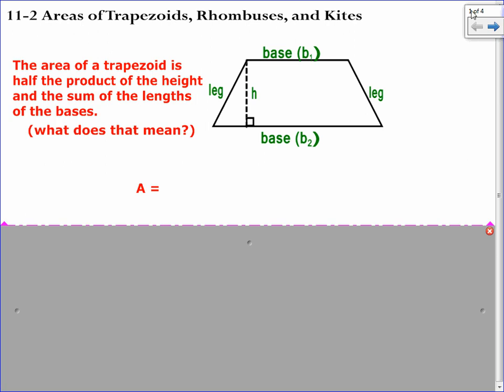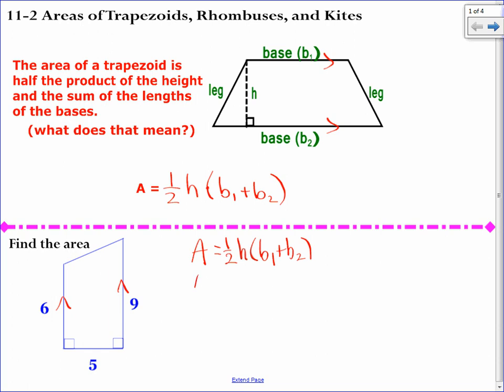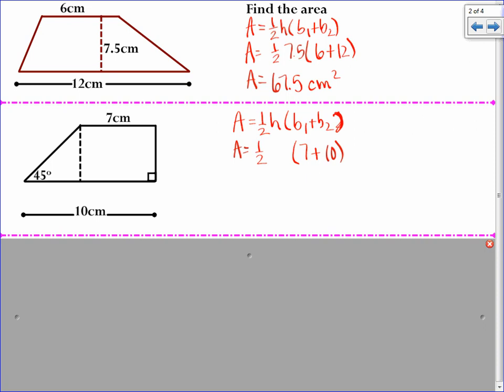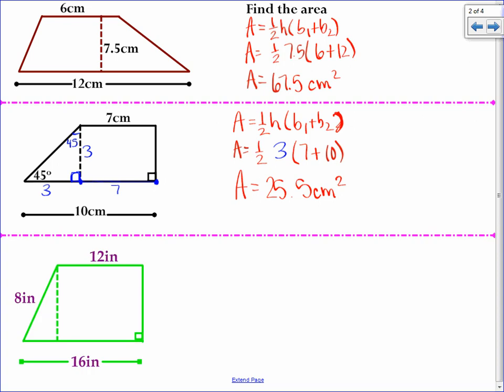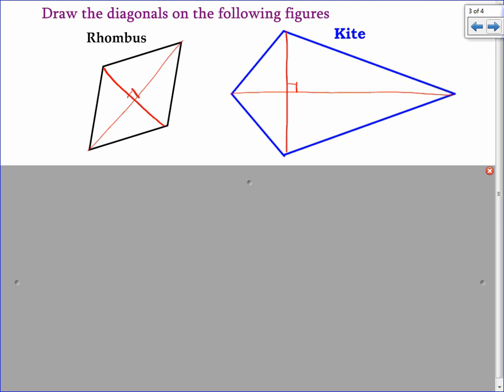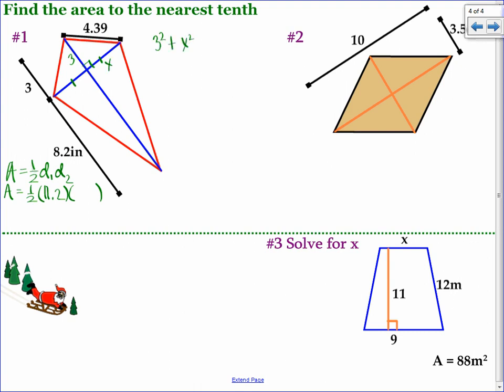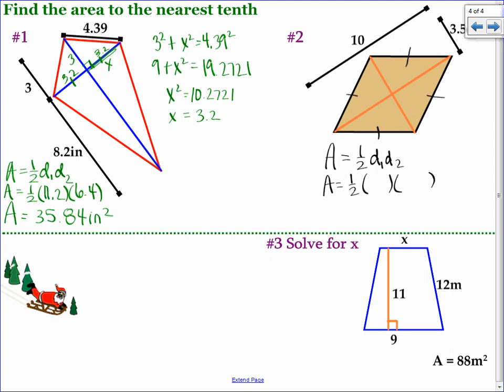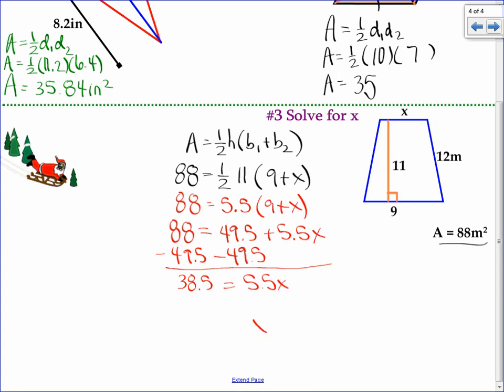Geometry - 11-2: Areas of Trapezoids, Rhombuses, and Kites